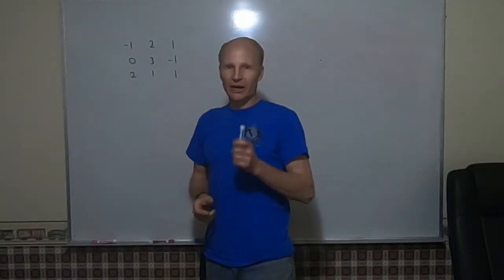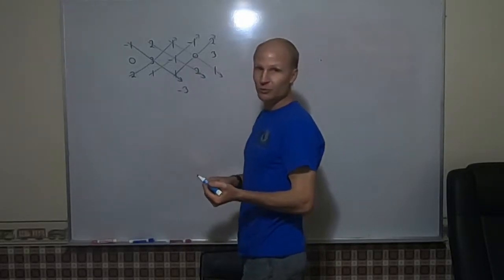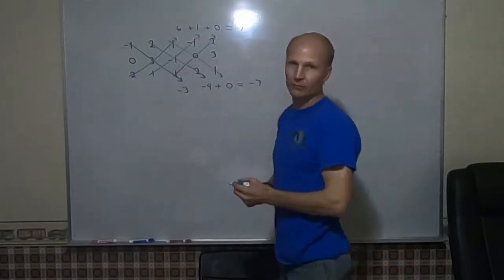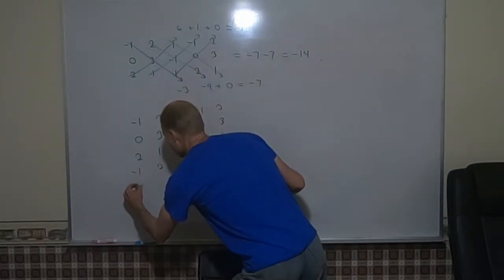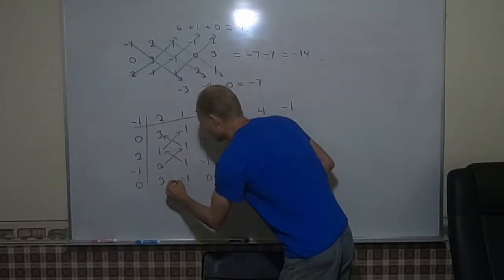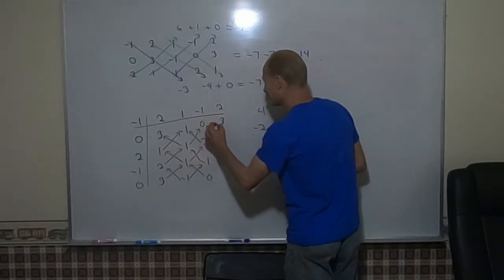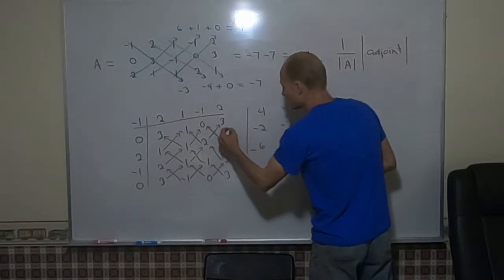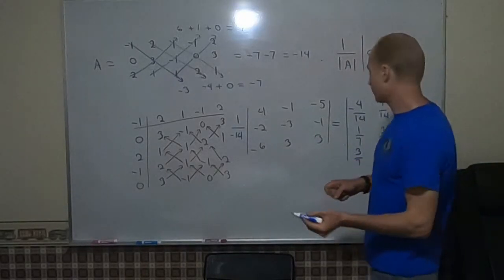Fastest way to find the inverse of a 3x3 matrix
This is the fastest way that I know of to find the inverse of a matrix.  Enjoy